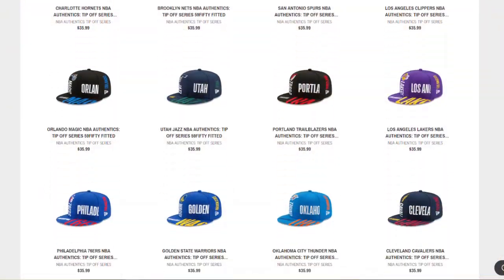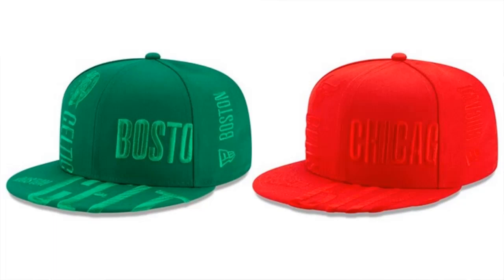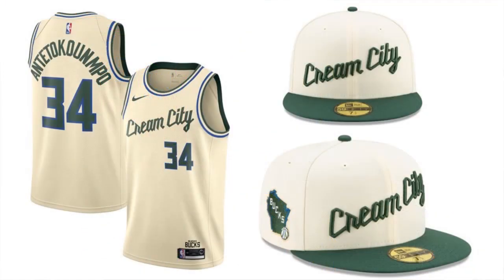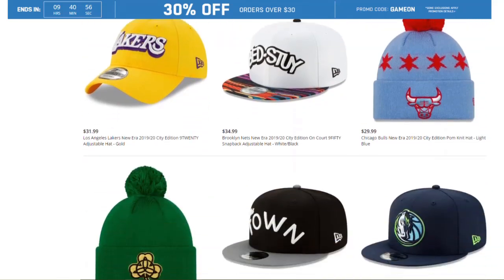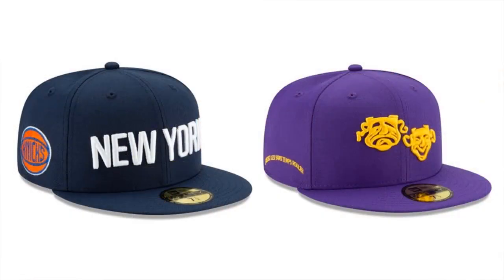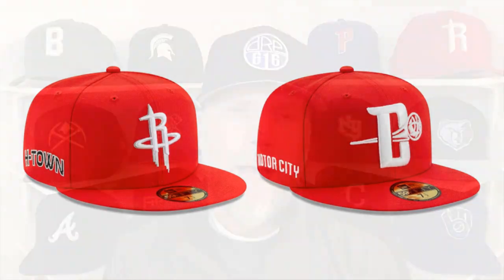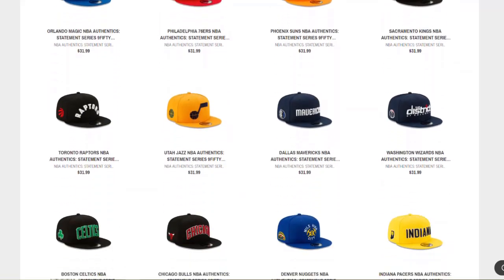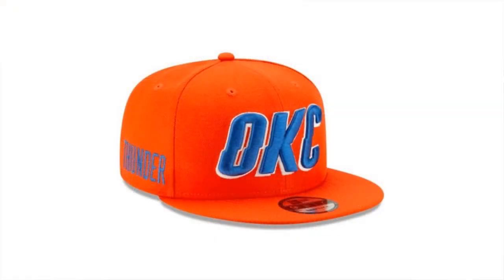NBA Triple - 3 New Cap Collections from New Era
Review of the new Tipoff, City, and Statement Collections of NBA Caps by New Era, all released in the Fall of 2019 for the 19/20 NBA Season.